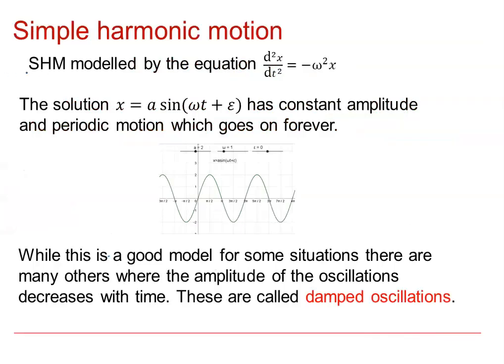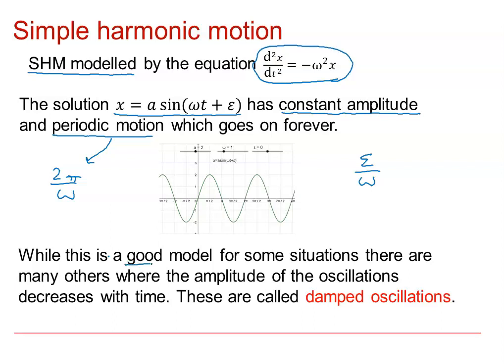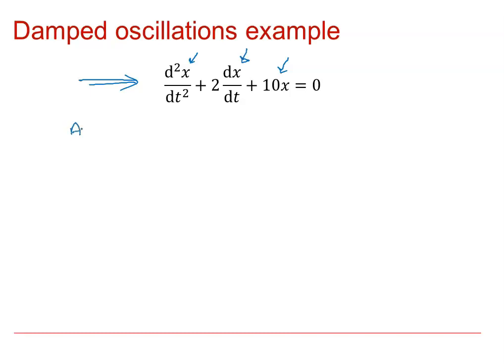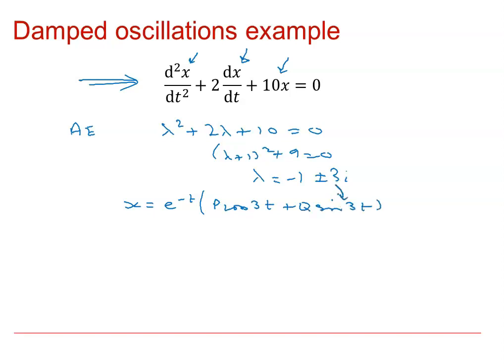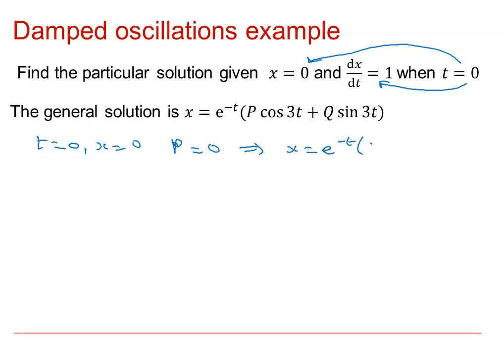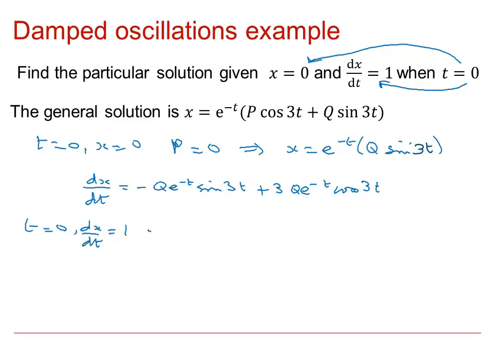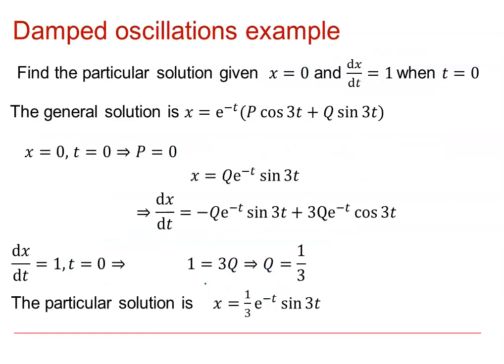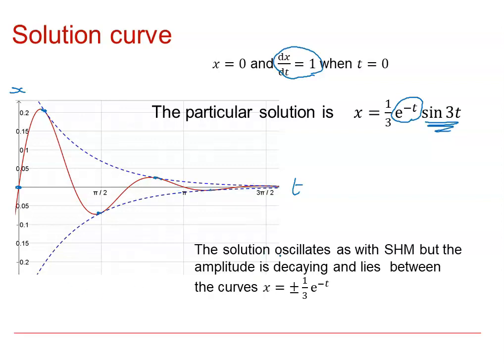Edexcel Core Pure: Second order differential equations 3-2